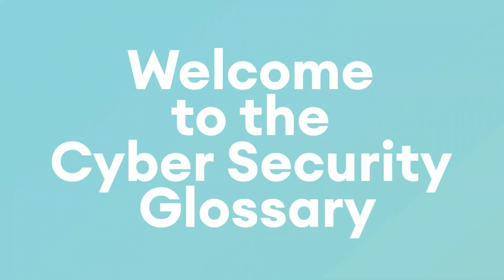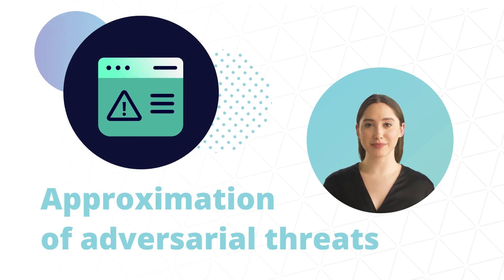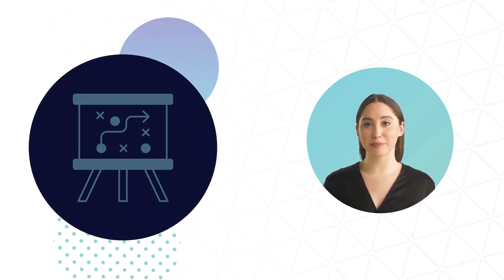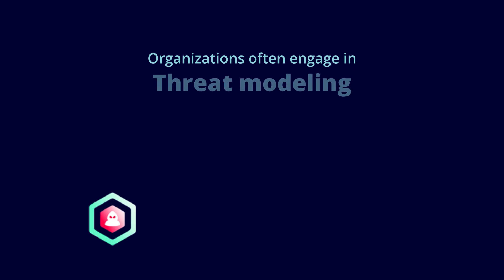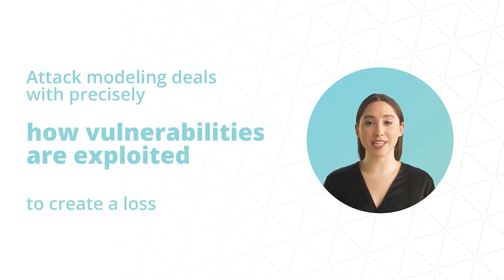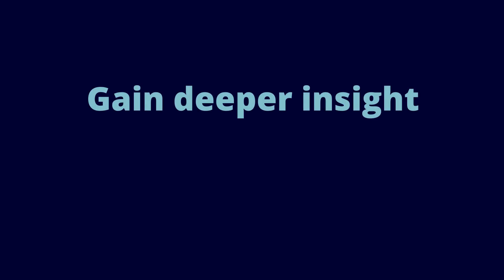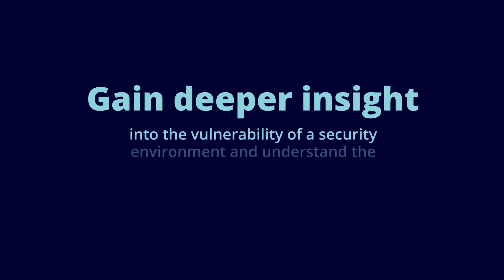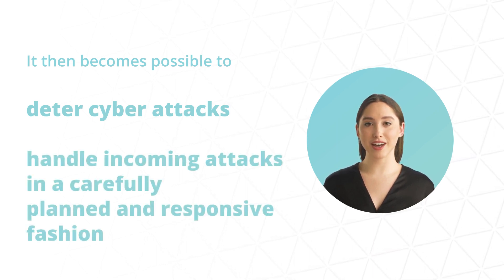What is Cyber Attack Modeling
Cyber attack modeling ) is the process of creating a detailed description of how a cyber attack could be carried out against a specific system or network.
Cyber attack modeling is an approximation of adversarial threats against a computer system. Cyber attack models are created to identify and simulate attacks against security environments, using likely adversary techniques and attack paths. By modeling attacks, defenders better understand the behavior, tactics and objectives of adversaries and can take steps to remediate any vulnerabilities within their environments.

Organizations often engage in threat modeling, risk assessment and attack modeling to manage cybersecurity risk. Attack modeling deals with precisely how vulnerabilities are exploited to create a loss.

Simulating cyber attacks in a controlled environment is one of the most effective attack modeling implementations. Breach and attack simulation platforms allow organizations to mimic the techniques and tactics of adversaries across likely cyber attack vectors. By engaging in attack modeling, it is possible to gain deeper insight into the vulnerability of a security environment and understand the behavior and objectives of adversaries.

Ultimately, it then becomes possible to deter cyber attacks or handle incoming attacks in a carefully planned and responsive fashion.